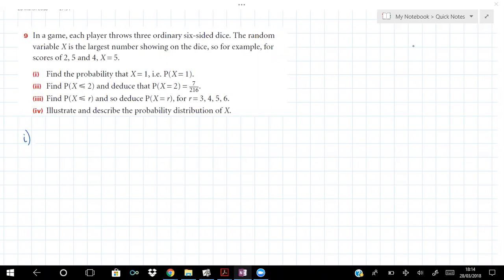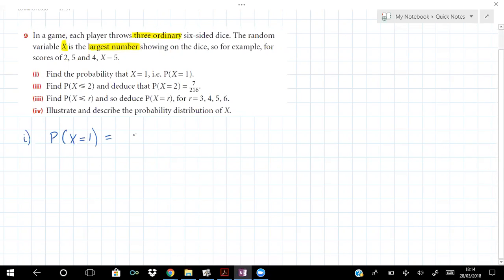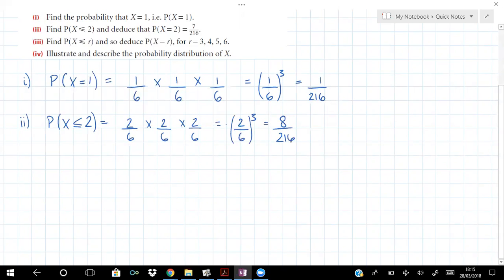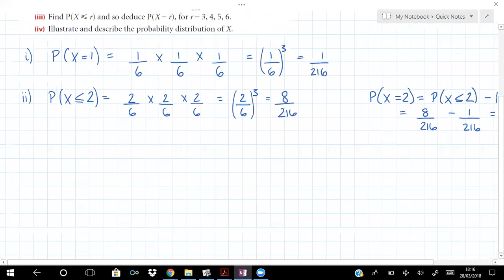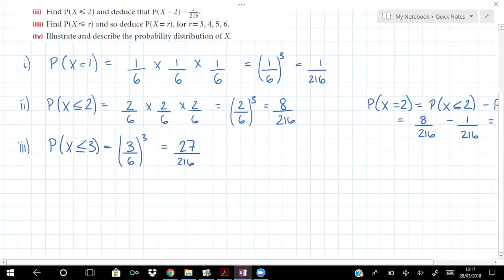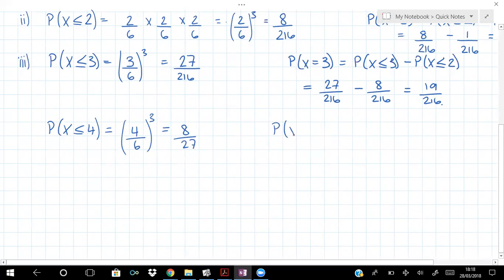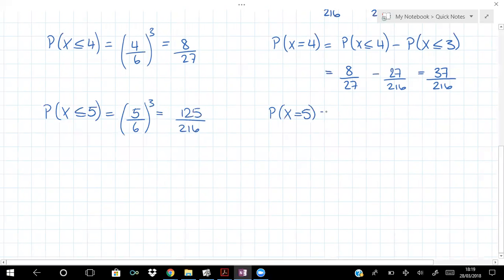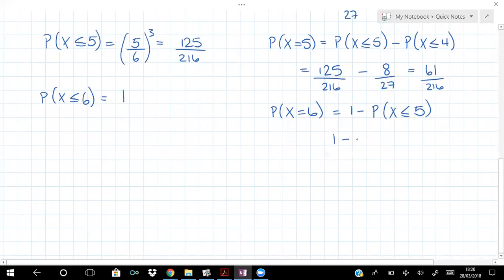Discrete random variables - Example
CIE Statistics Ex Q9 pg 113.

A worked solution on finding the probability of rolling 3 dice.